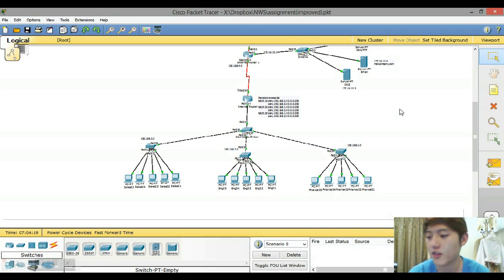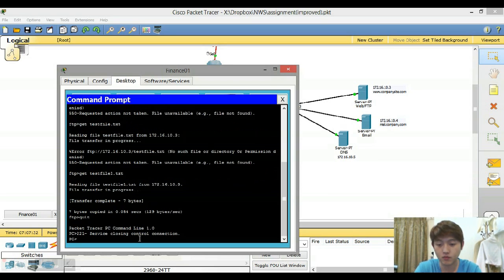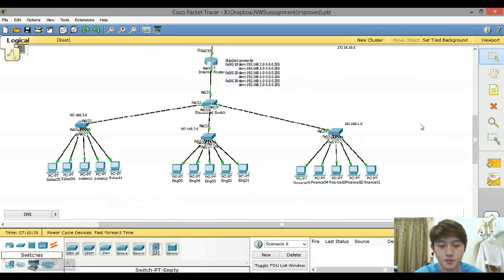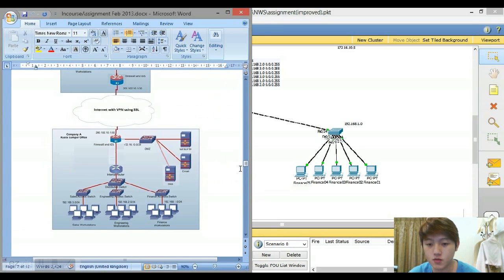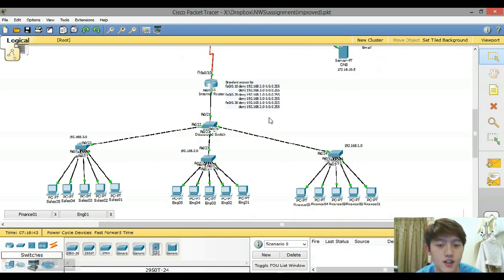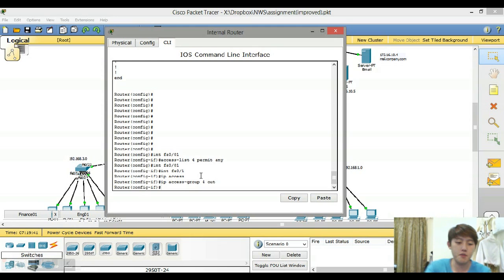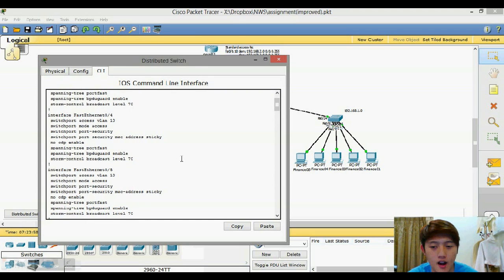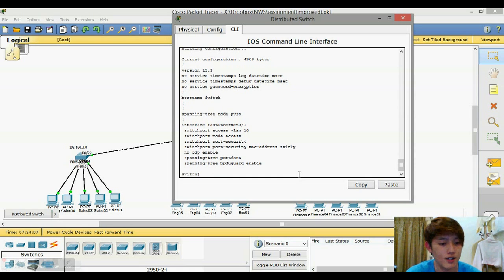NWS sample video